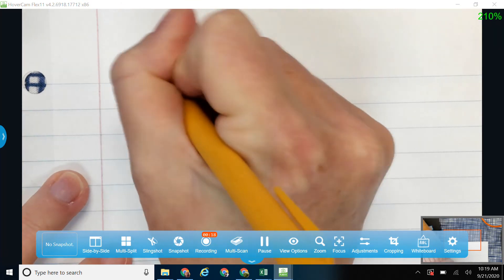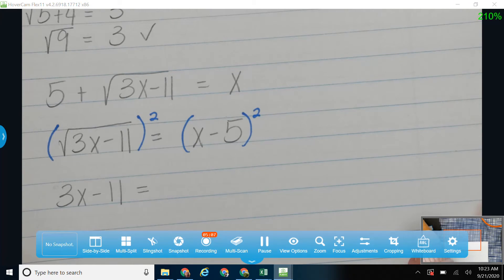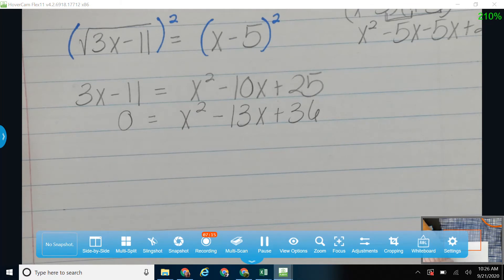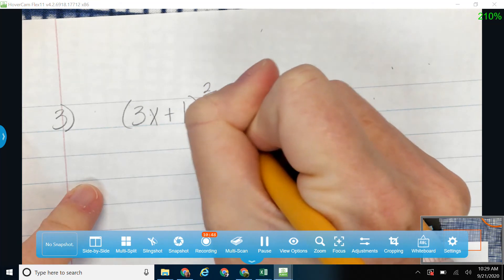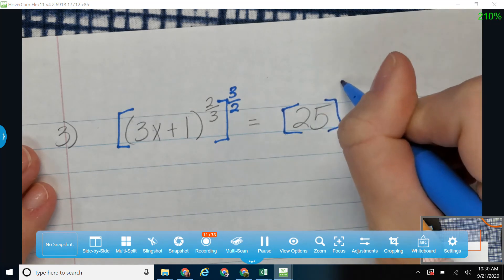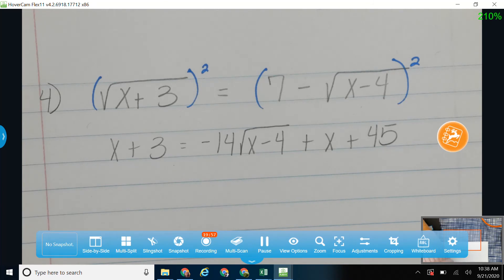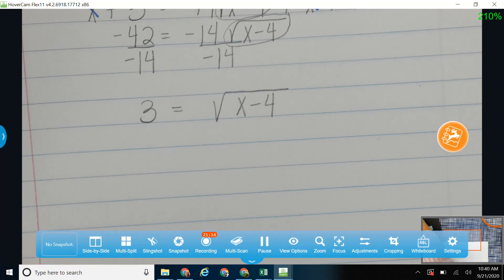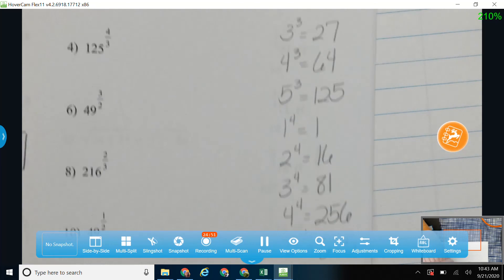Unit 3 Day 5 Solving Radical Equations